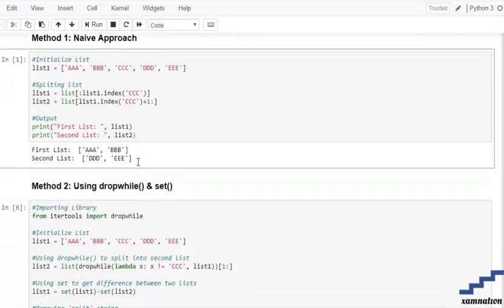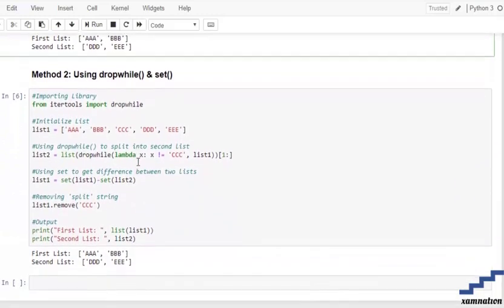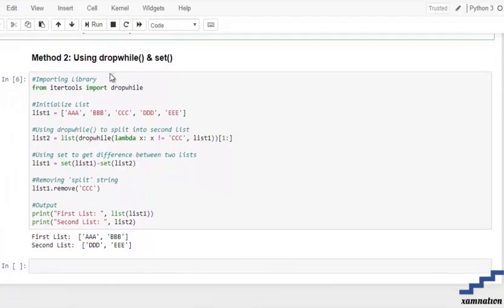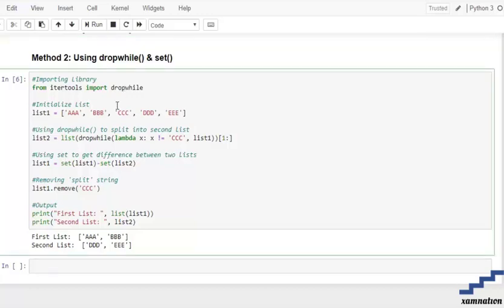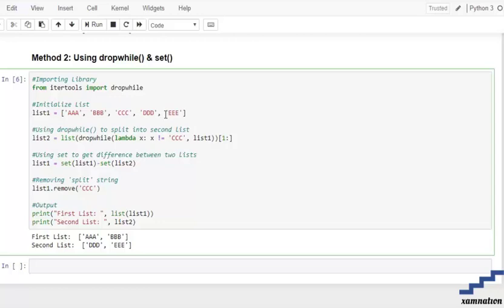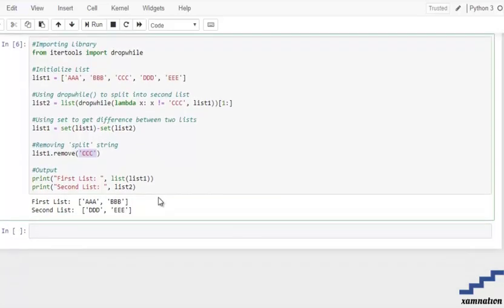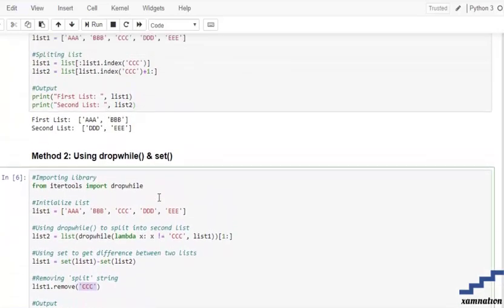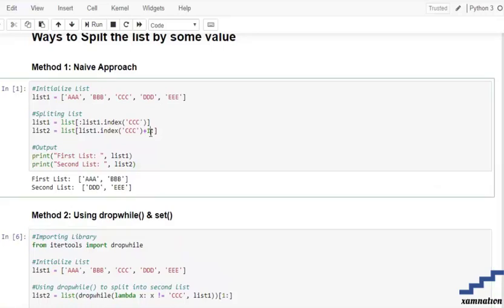Ways to Spilt the list by some value-using dropwhile () & set ()